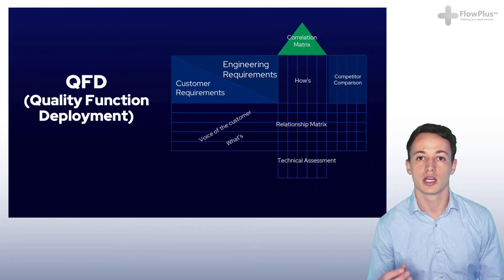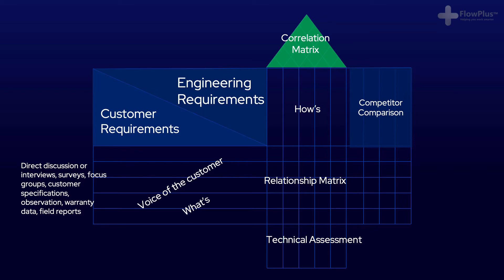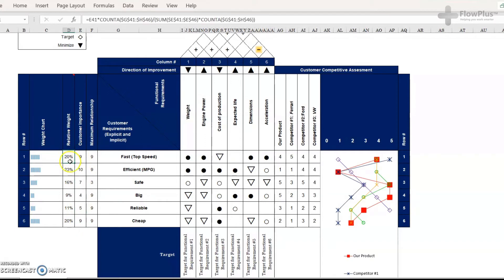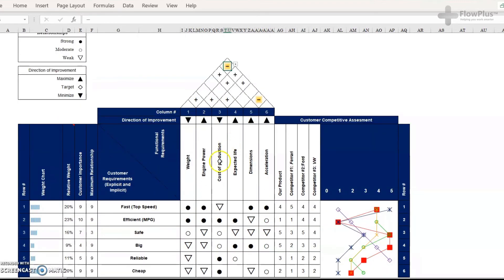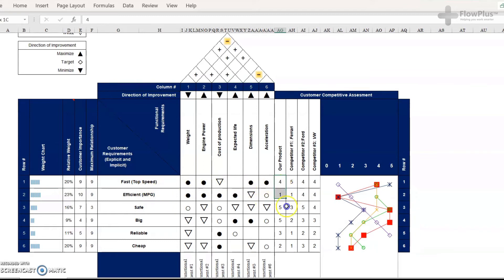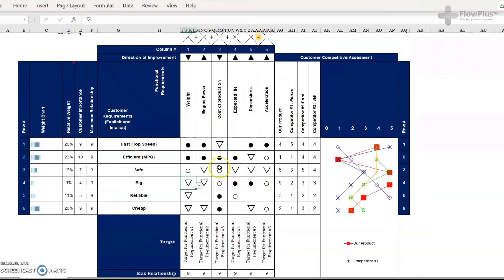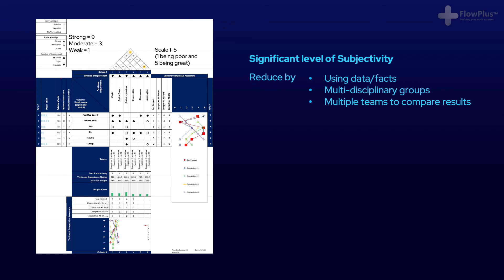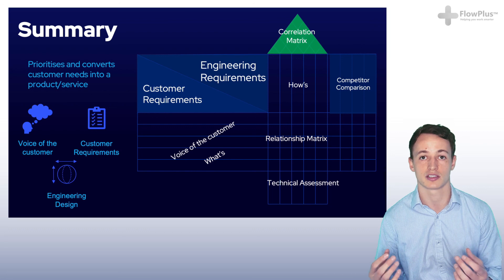#30 Free Lean Six Sigma Green Belt | Quality Function Deployment (QFD)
Quality Function Deployment is a quality tool used to convert the voice of the customer into product features/design. QFD helps identify CTQ (critical to quality) features and is often used by new product introduction/development teams to help create successful products.